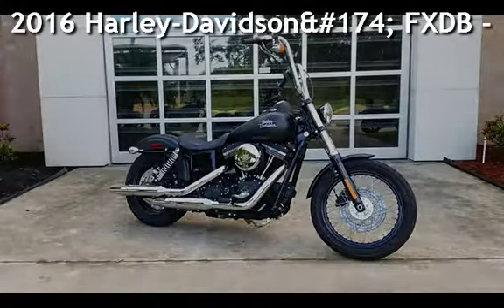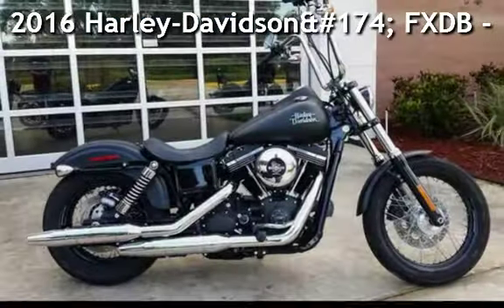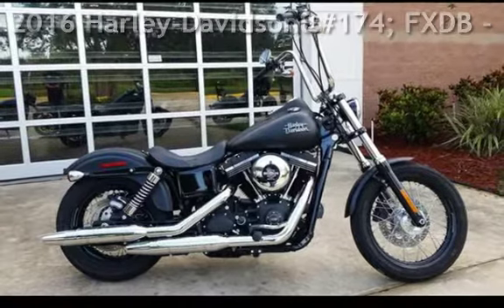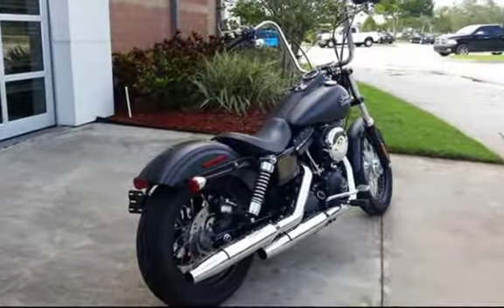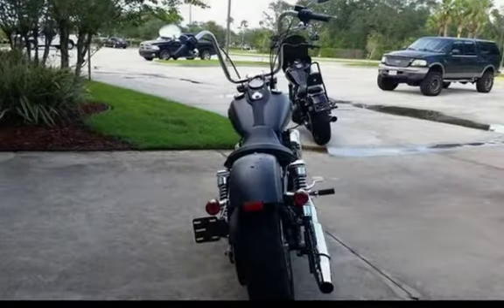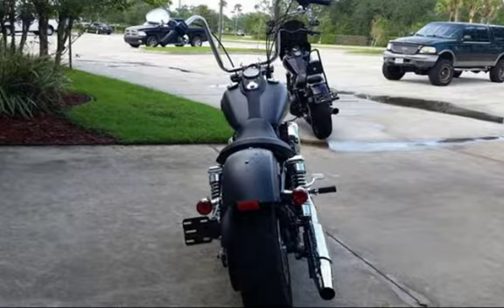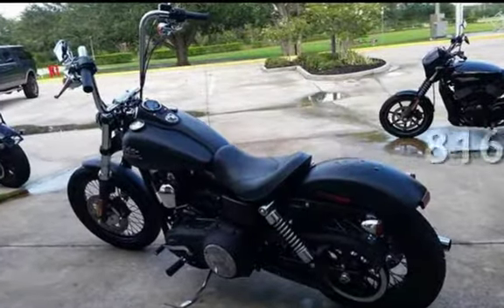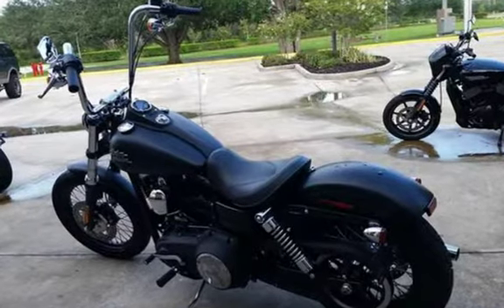2016 Harley-Davidson&#174; FXDB - Dyna&#174; Street Bob&#174; for sale in Palm Bay, FL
Please call Harley-Davidson® Dyna® Street Bob®The mile-eating performance of our Dyna chassis wrapped in no-nonsense, stripped-down, hardcore bobber style.The time-honored art of getting rid of everything that doesn’t matter.The original bobber fanatics invented the style you see here, and they had one rule: if it weighs you down, get rid of it. That’s the Street Bob® motorcycle in spades. Solo seat. Chopped rear fender. Mini-apes putting your fists in the wind. No B.S. All it takes is a twist of the wrist to send whatever the world is trying to weigh you down with to the vanishing point behind you.Features may include:Iconic EngineThere is something about the steady pulse of power from an air-cooled Twin Cam 103™ engine that works its way into a rider and won’t let go. Once you’ve experienced it you understand. Nothing else in the world of motorized transportation could be as satisfying. There are perfectly rational explanations for this. The lightweight piston design and refined delivery of power. The strong driveline and bulletproof internal parts. The way engine and Six-Speed Cruise Drive transmission work flawlessly together to carry you down the highway at a relaxed, easy-riding rpm. But rational explanations never go far enough. What you feel when the power of this engine pulls you down the road toward the vanishing point is the legacy of the Flathead, Knucklehead, Panhead, Shovelhead, Evolution, Twin Cam 88 and Twin Cam 96 engines that came before. It’s something no ordinary engine can deliver.TechnologyYou don’t see a lot of 21 century technology peeking through the clean old-school lines of the motorcycles in the Dyna family. That’s the point. Once the teams of engineers and industrial designers have finished building the systems that load these motorcycles up with modern function, the job is only half finished. The next step is to find smart ways to integrate it into the design without taking away from the styling cues. Take the anti-lock brakes that are either standard or available as a factory-installed option across the line. It’s one of the top ABS systems out there, and gives you the control you want in a modern motorcycle. But the real beauty is the way we streamlined the look of the hardware.HandlingIf there’s anything the unruly bunch of riders that gravitate to a Dyna® motorcycle have in common, it’s that they’re not easily satisfied. So we built every bike in the family to bridge the gap between knockout looks and uncompromising open road function. The exceptional stiffness of the chassis makes for sure-footed handling. The brakes and suspension components are top end, and the custom-style wheels roll on premium rubber designed for both durability and grip performance. A Dyna motorcycle is rolling proof that you don’t need a bike that looks like it belongs in a B-grade science fiction movie to burn through a wicked set of curves.ComfortJourney back far enough in the factory custom history of the Dyna family and you get to the machine that started the whole thing off: a Harley-Davidson touring bike. Seriously, and that’s your first clue to the rider comfort that waits for you in the saddle of today’s Dyna motorcycle. That early touring machine featured a new kind of isolation mounting system for the engine. Which led to a series of innovative frame designs. And that brings us to the current Dyna frame and its two-point engine isolation mounting system. It makes sure the power of 103 cubic inches of Twin Cam 103™ engine gets to the pavement. But the vibrations don’t get to the rider.